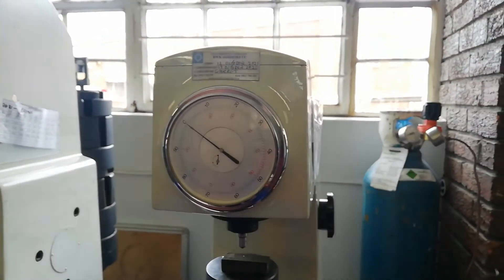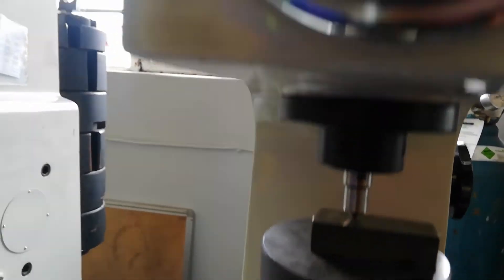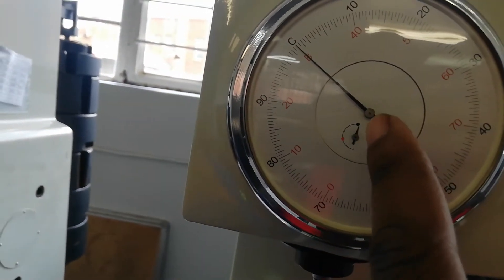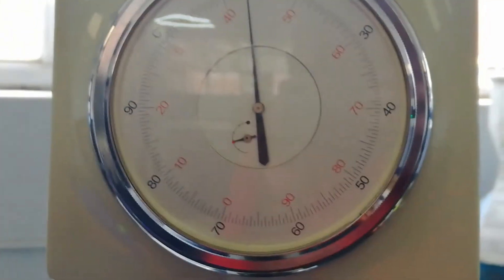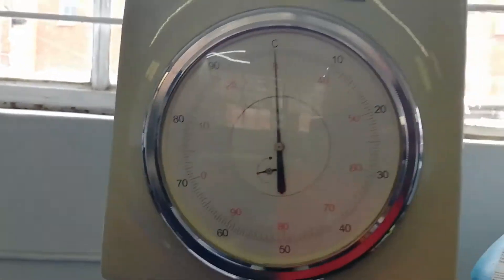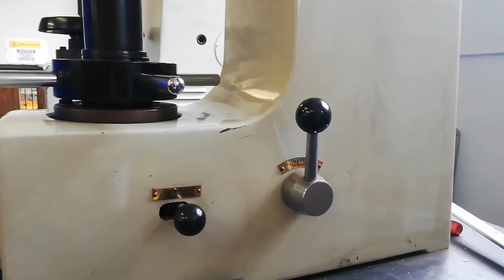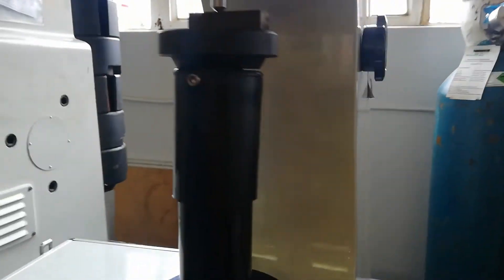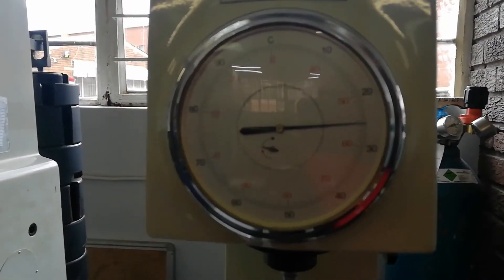HOW TO USE HARDNESS ROCKWELL / COMMENT UTILISER LA MACHINE DE DURETE ROCKWELL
HOW TO TEST A SAMPLE ON HARDNESS ROCKWELL  MACHINE / COMMENT TESTER UNE PIECE SUR LA MACHINE DE DURETE ROCKWELL (MANUAL MACHINE)
Through this video you will learn how to use a manual Rockwell hardness tester.
Dans cette video vous allez apprendre comment utiliser une machine de durete Rockwell.

Tensile test sample's machining on Lath (Preparation d'une eprouvette d'essai de tension au tour universel), mechanical and metallurgical testing sample